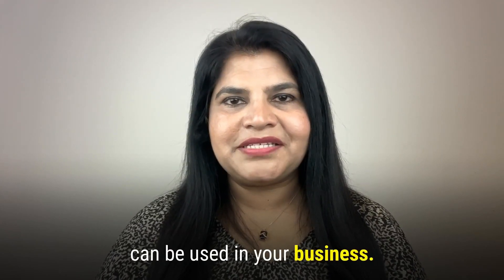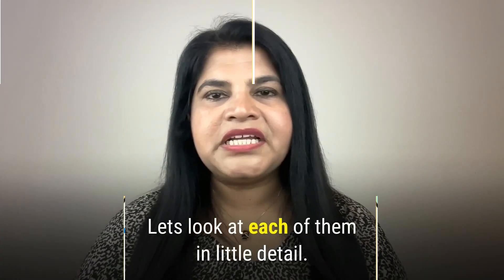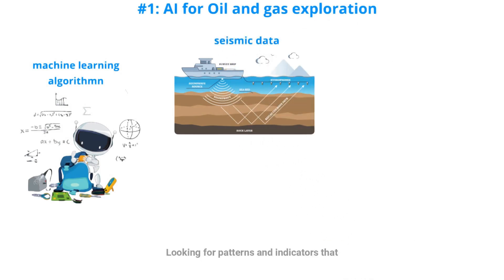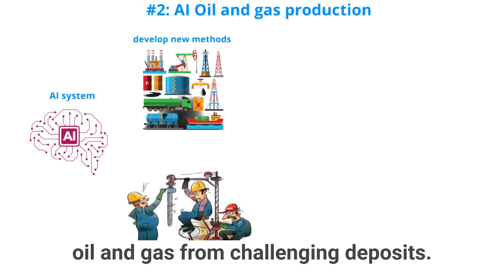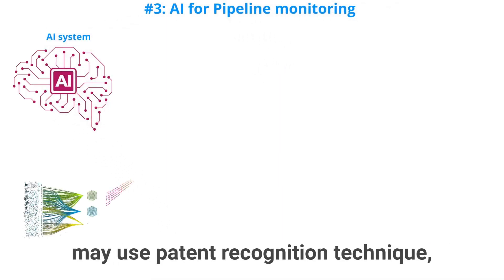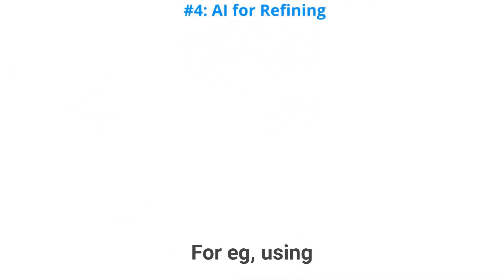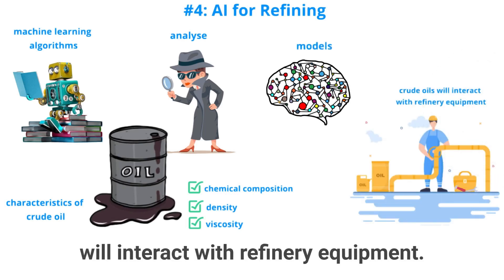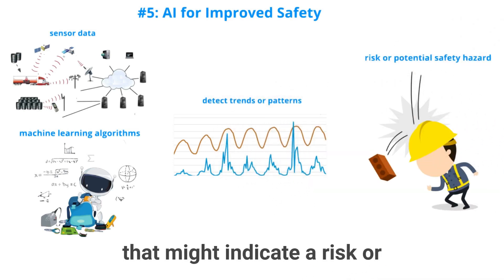AI in Business: Episode #9: AI in Oil and Gas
Hi, Welcome to the ninth episode of the series - AI in business. In this episode, we will look at AI in Oil & Gas.

Artificial intelligence is changing the business landscape and Oil & Gas is no different.

In this video, I'm going to show you 5 oil and gas use cases for how AI can be used in your business.

Five use cases that we will explore here include:
Oil and gas exploration, Oil and gas production, Pipeline monitoring, Refining, and Improved Safety.